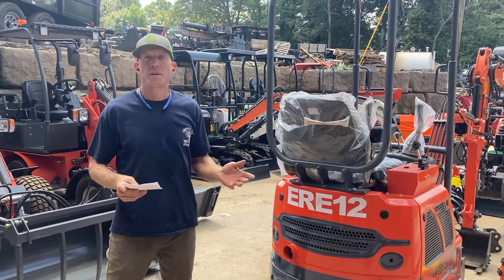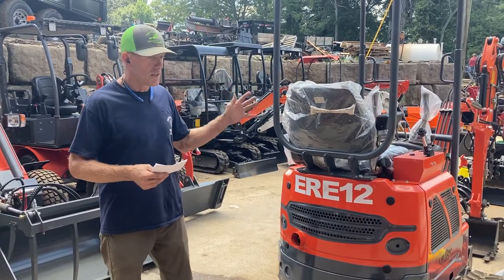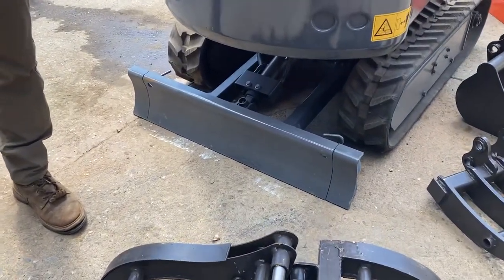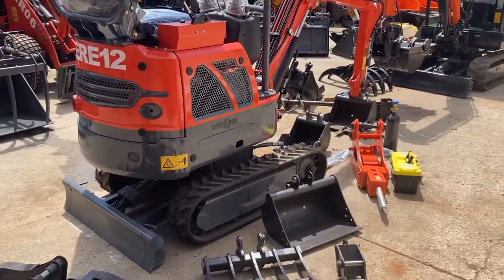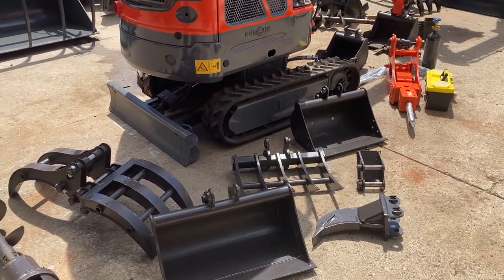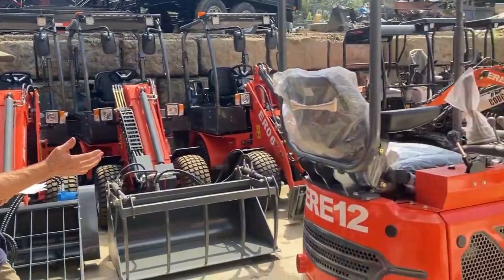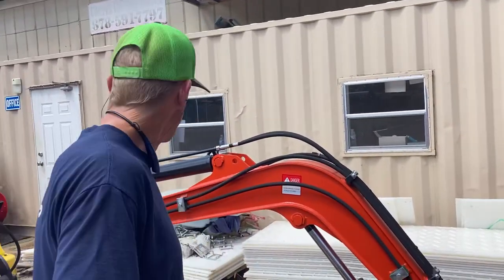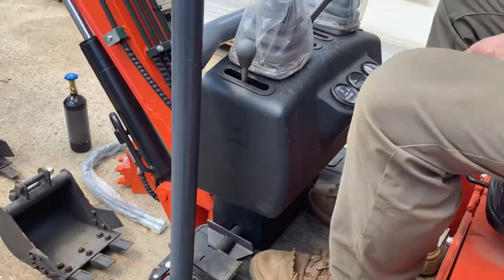Everun ERE12 Excavator Walk Around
Walk around of a 2021 ERE12 Mini Excavator.  2300# with 19HP Kubota Diesel, Retractable Tracks 31" retracted, 37" expanded, 7" Tracks, Swing Boom, Hydraulic Blade, Hydraulic Quick Attach, 65" digging depth, 112" reach at ground level, 104" digging height, SAE (Caterpillar) style controls.  Shown with various attachments.  Chipper LLC Trailers and Equipment Cumming GA